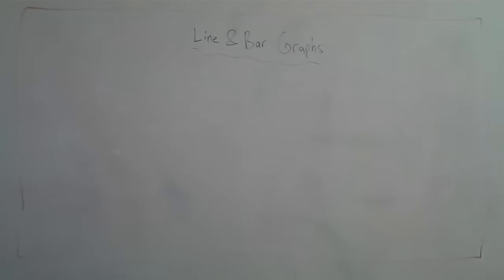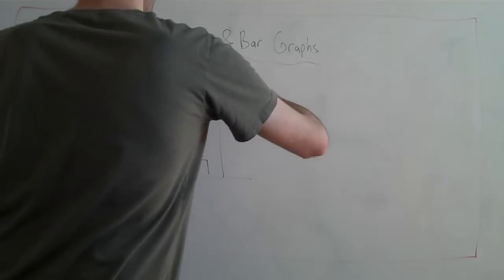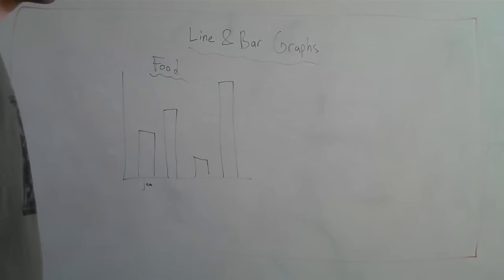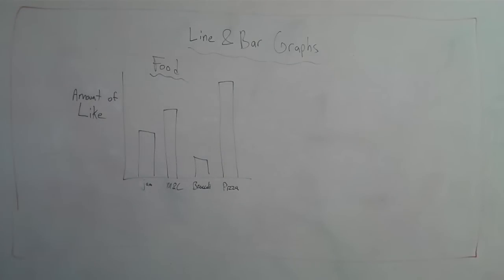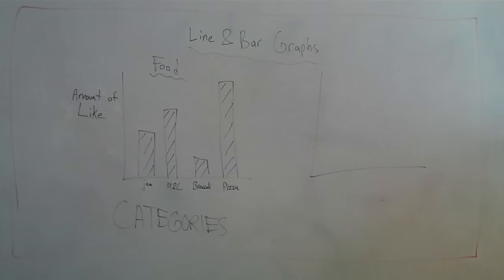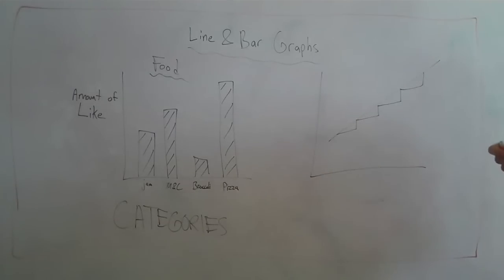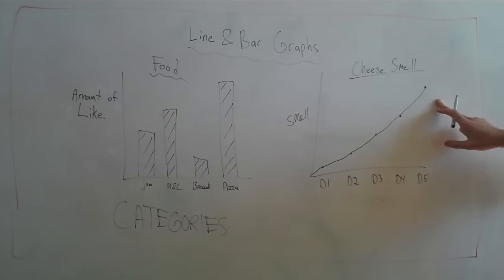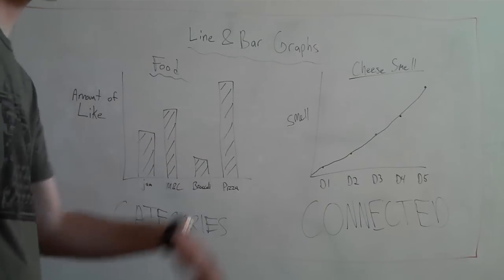Discussing Line and Bar Graphs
Working with two types of graphs. We discuss the similarities and differences between the graphs.